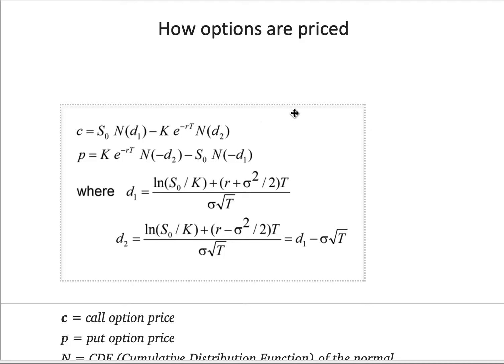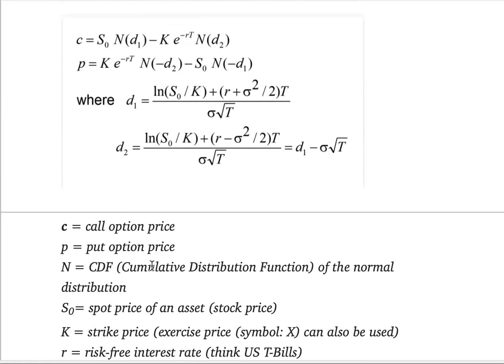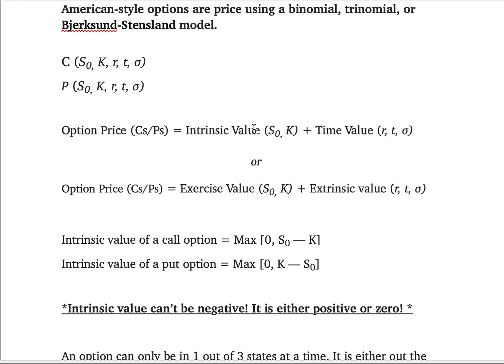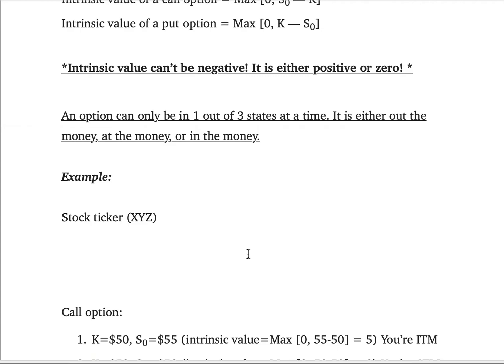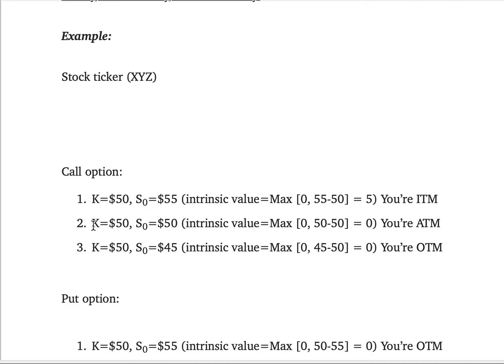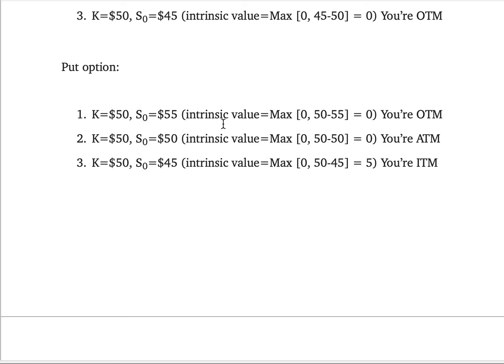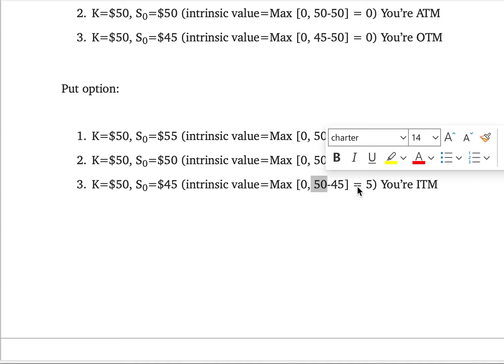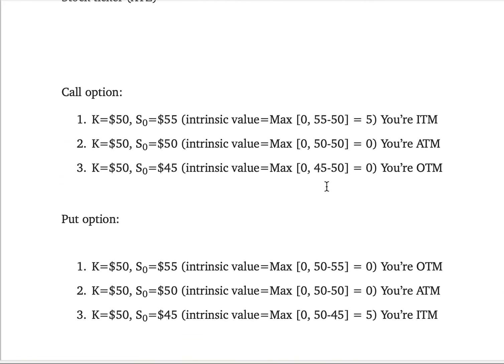Dissecting the price of an option